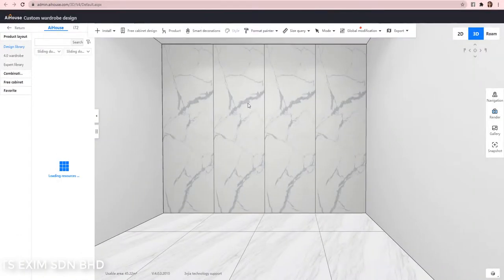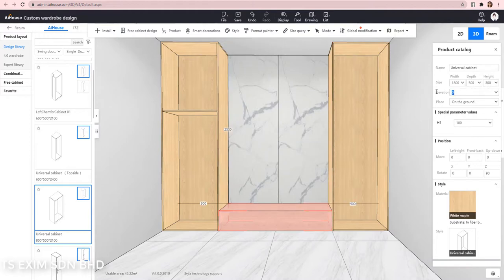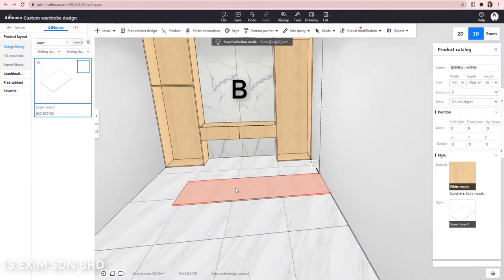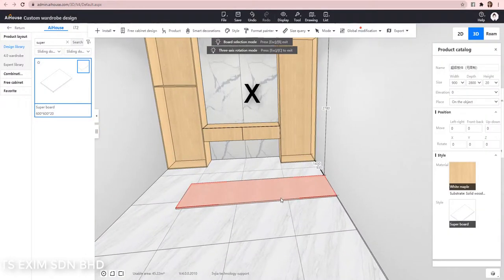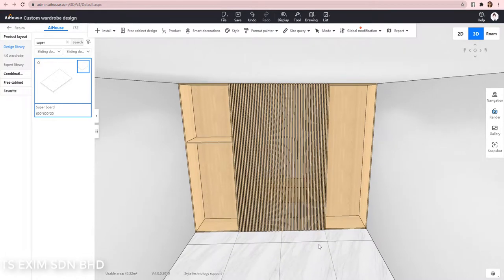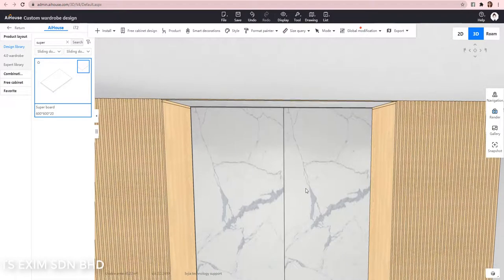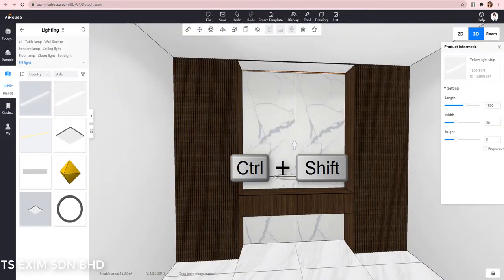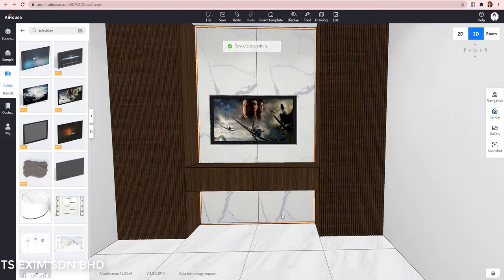How to Create TV Cabinet with Sliding Door | AiHouse